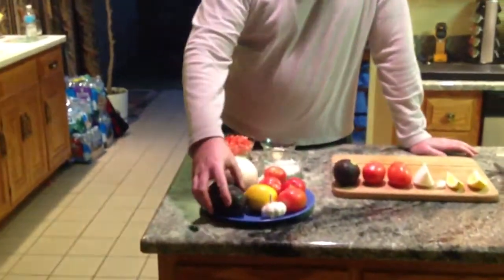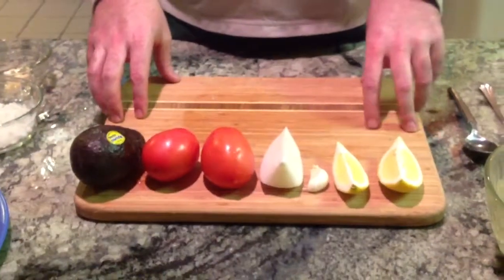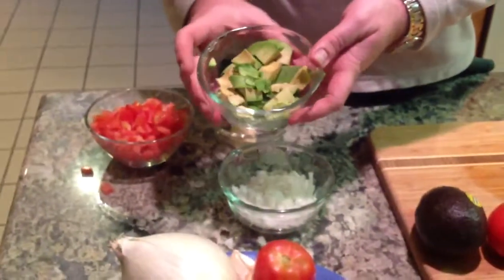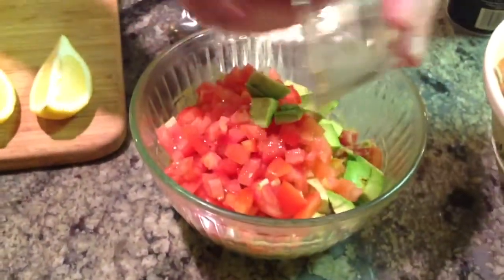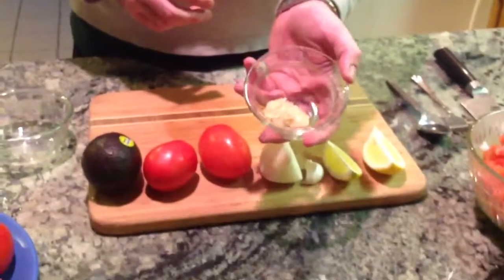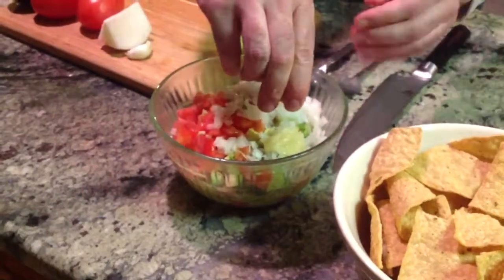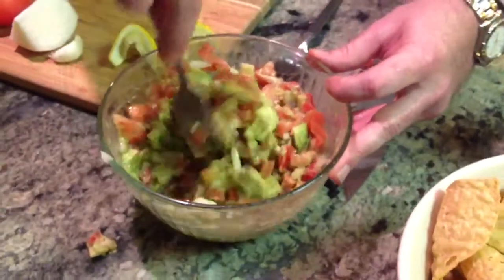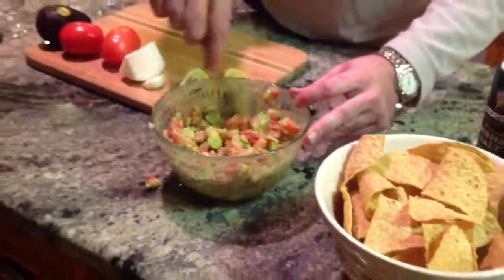How to make Guacamole (Chicago Dev Bootcamp Application)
How to make secret recipe guacamole, sample teaching for Chicago Dev Bootcamp